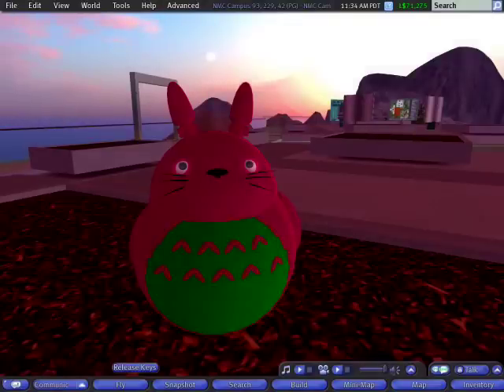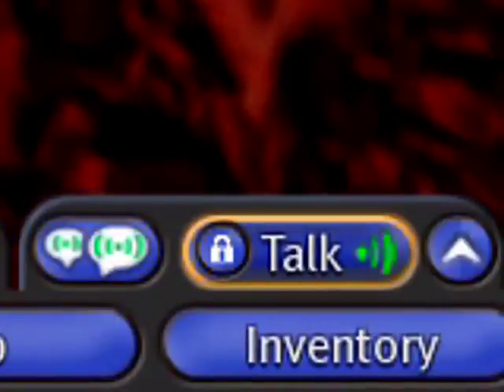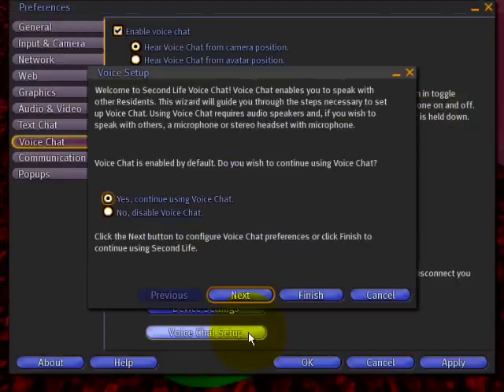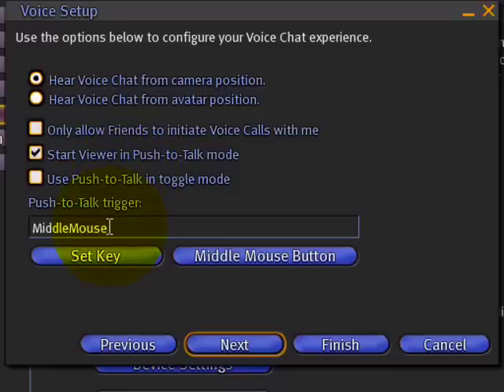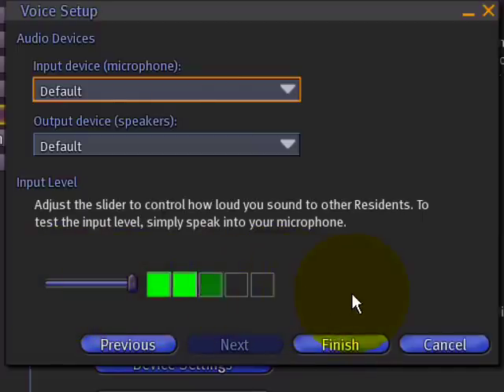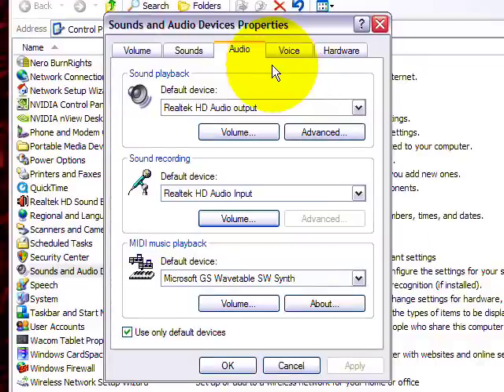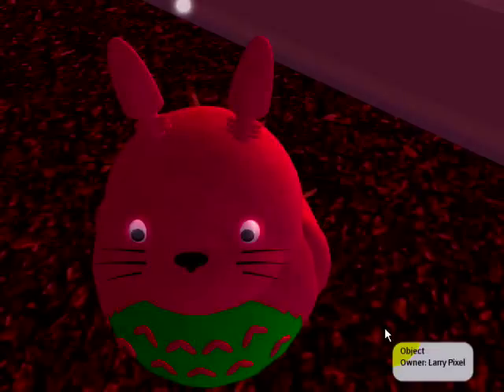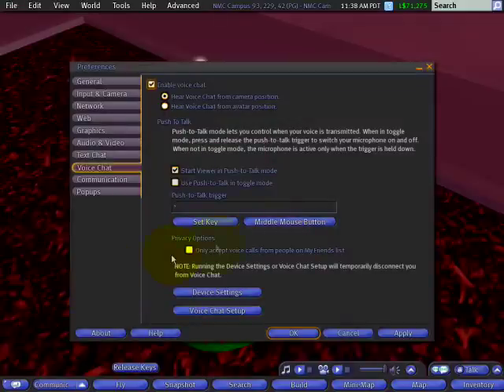VOICE CHAT: Getting started - Second Life Video TuTORial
VOICE CHAT: Getting started
You can communicate more efficiently with voice chat. A new Second Life install automatically shows the "Voice Chat Setup". If you need to set up "Voice Chat", or edit your "Voice Chat" preferences, you can click Edit menu -- Preferences -- Voice Chat tab, select the radio button beside "Yes, continue using Voice Chat", and click "Next". Here you can select other options such as privacy and Push-to-Talk.
"Push-to-Talk" is a useful function that you can use to talk hands-free, or when there is a lot of background noise. It is useful to set a trigger key for your Push-to-Talk function. To do this, click "Set Key". It's best to select a rarely-used key so you don't accidentally trigger the Push-to-Talk function. When you are ready to chat, you can either use your trigger key, or you can click the talk button "on" from the bottom right hand corner of the screen. Lock the Talk button for hands-free usage by clicking the Lock on the Talk button; unlock it by clicking it again.

You may need to set up your microphone in your control panel. In Windows it is configured in your Control Panel. Refer to your product manuals for help on using them beyond SL. If you see green in the window when you are speaking into your microphone, it is working!

From the Voice Chat tab you can also view on the screen how loud you are speaking. The green squares indicate your voice level. If you see red, lower your input level on your microphone. When there is a white dot over the head of your avatar, the voice is enabled. When an avatar is on voice actively chatting, green waves will illuminate from the white dot. Red waves indicate that the avatar is talking too loudly.